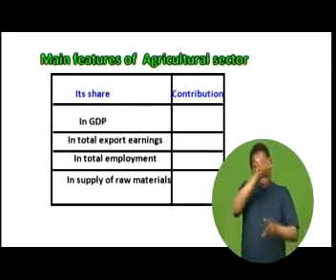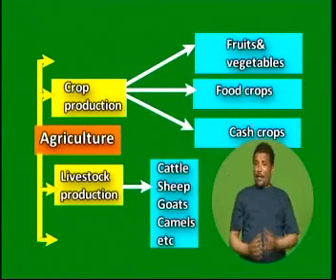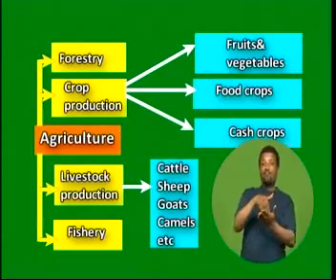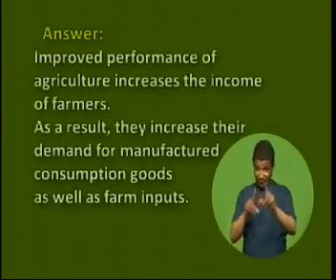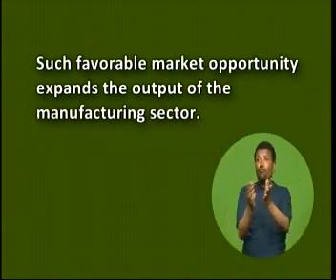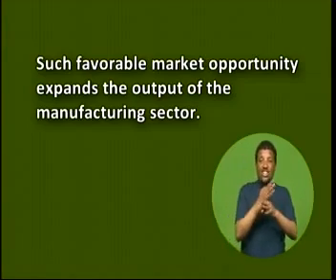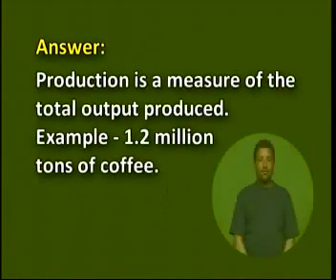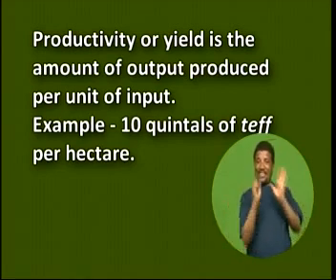Ethiopia GD 12 Economics Unit 1 Lesson 2 The Agricultural Sector